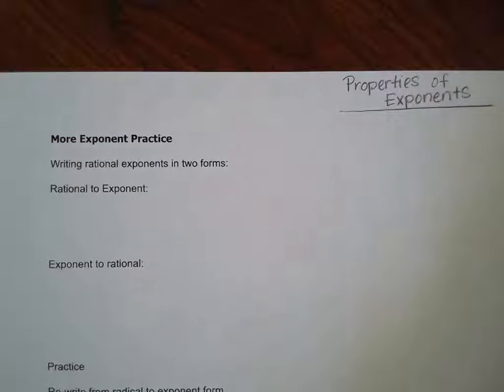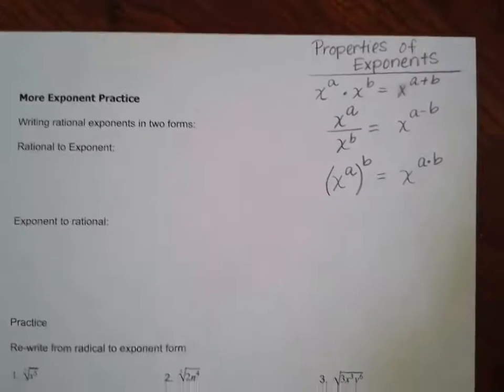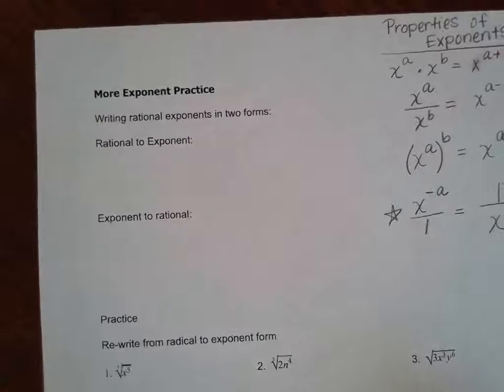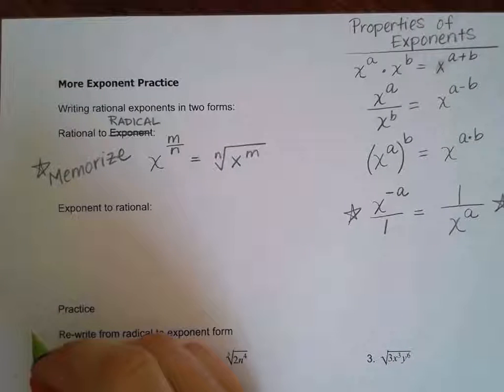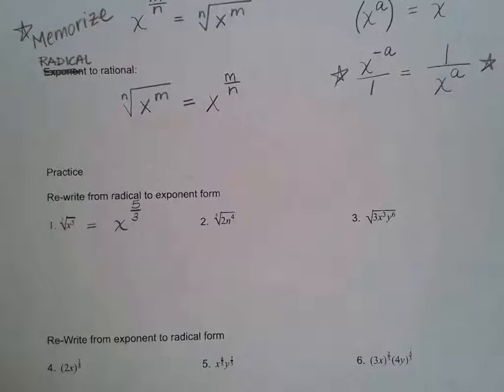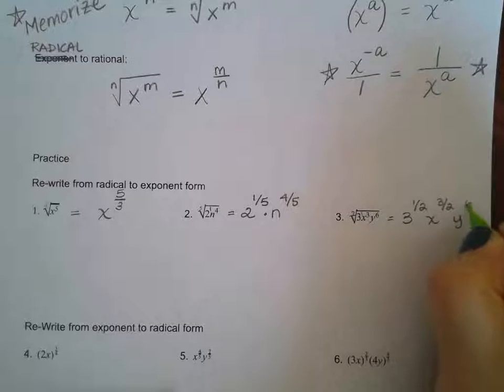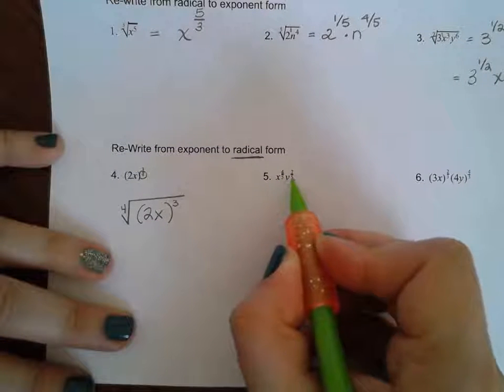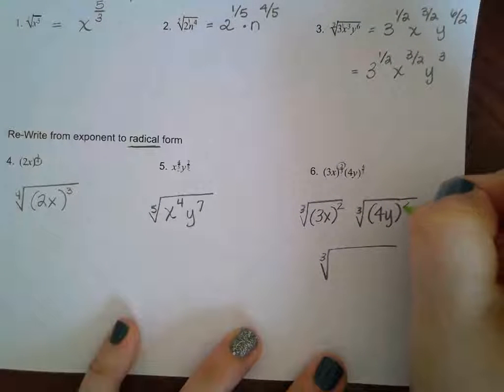Unit 3 Rational Exponents